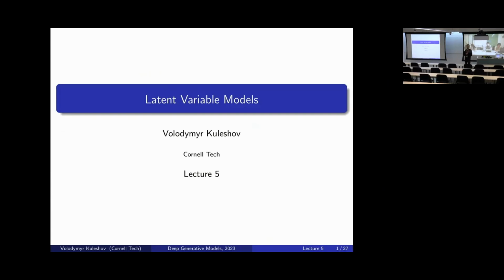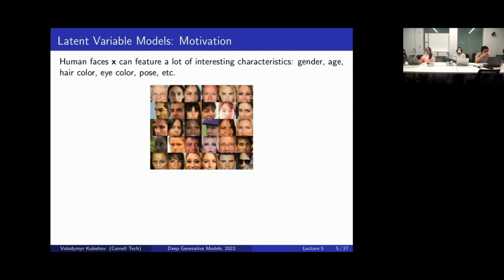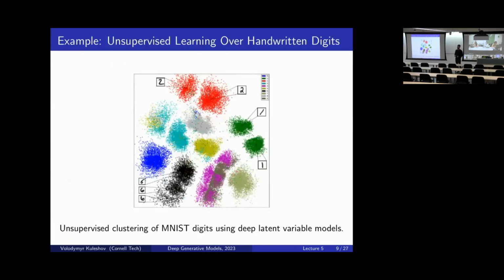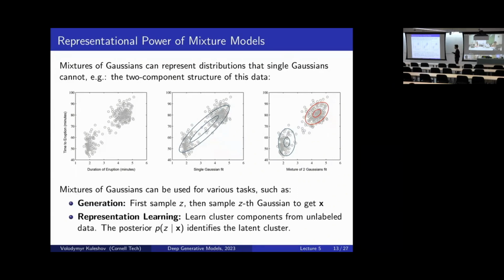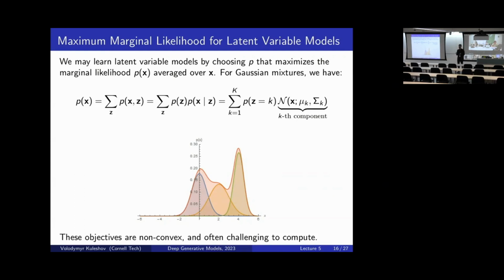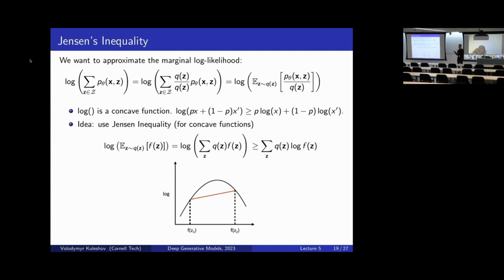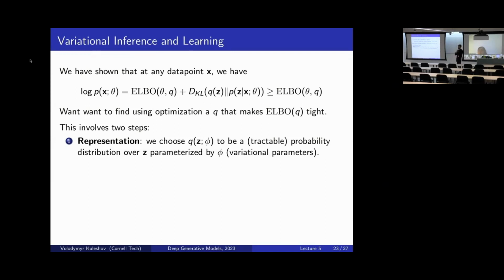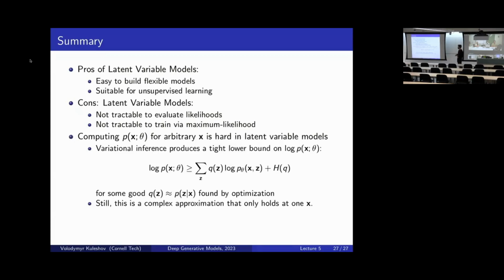Cornell CS 6785: Deep Generative Models. Lecture 5: Latent Variable Models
Presented by Prof. Kuleshov from Cornell University | Curated & Edited by Michael Ahedor